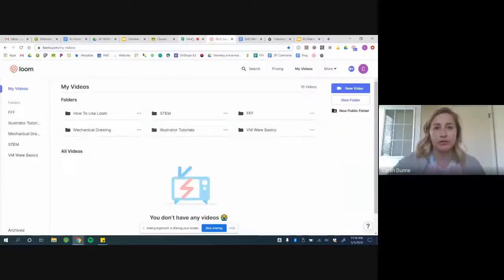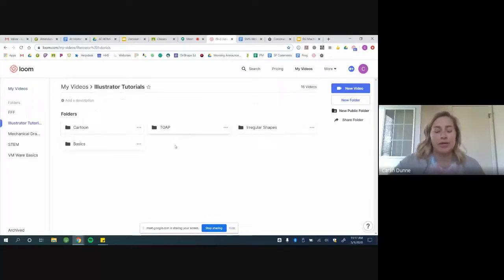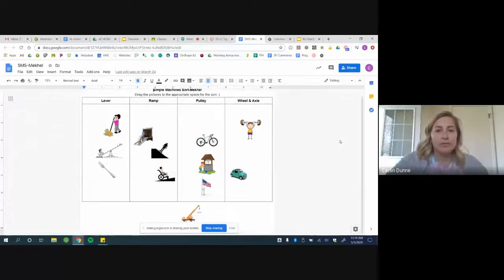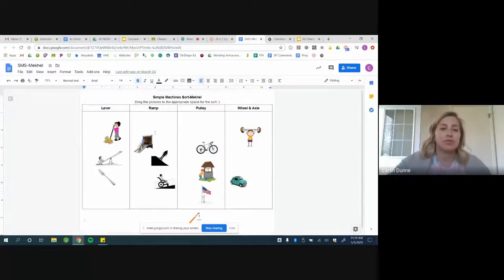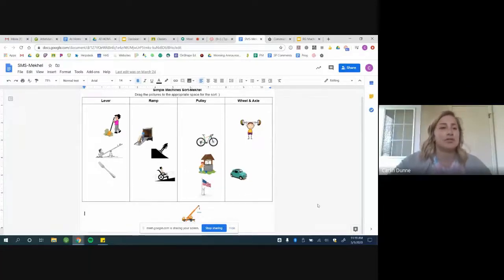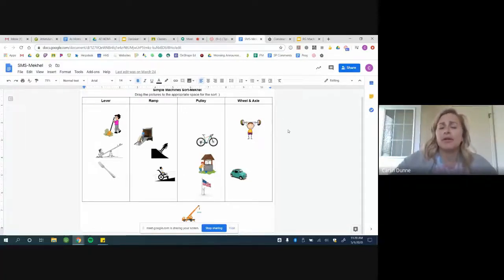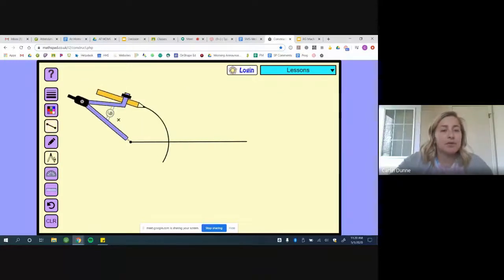Talking Tech - Episode 12 - Hands-On Tutorials Help Keep Routines